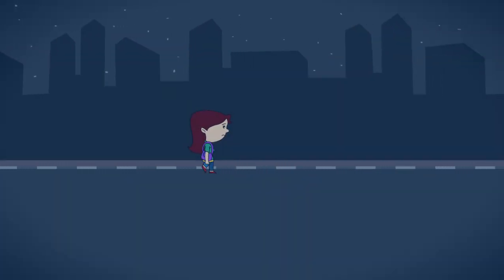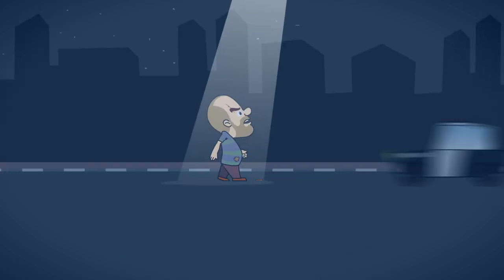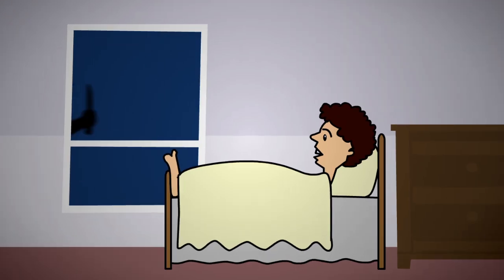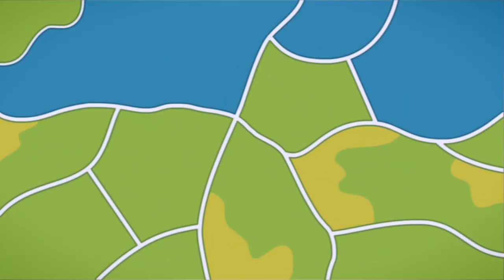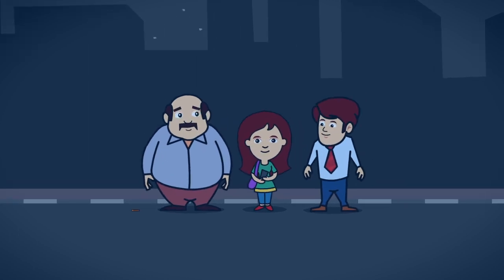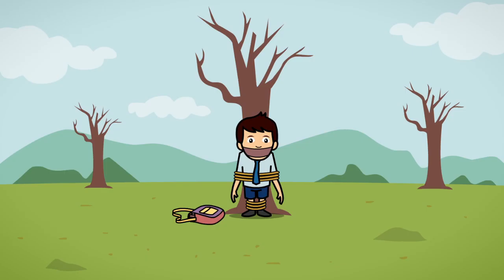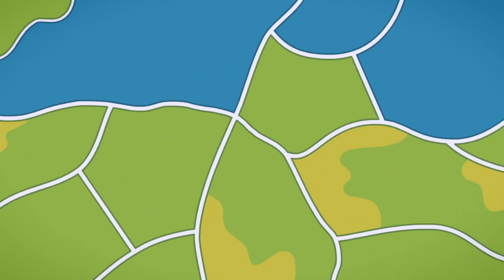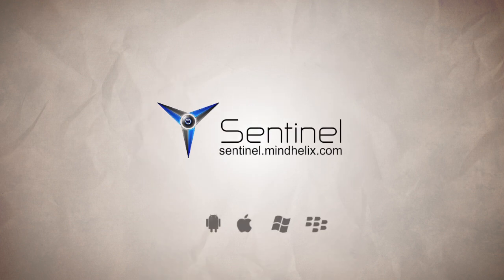Sentinel- Personal Security App WowMakers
Hello everyone! This is the very first Animated Explanation from WowMakers. We need your very honest comments and critique so that we can improve our work.

About Sentinel:

Sentinel is a smart security solution that encompasses the security in transit to and from places. It works as an alert mechanism with cloud server maintaining persistent connection.
It is developed by MindHelix Technologies, Kochi, Kerala, INDIA.